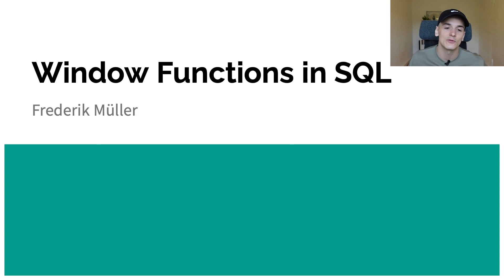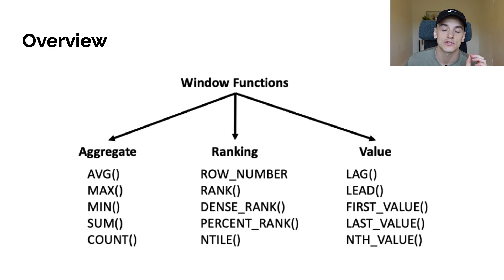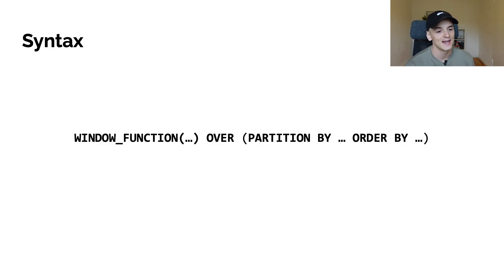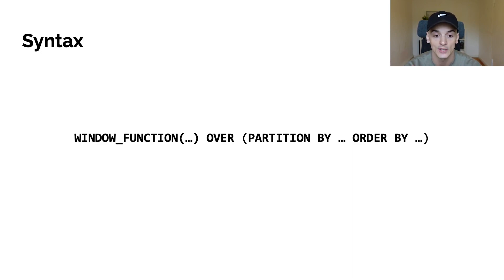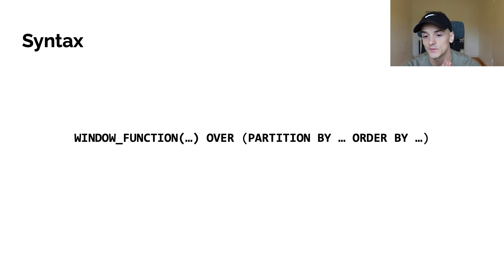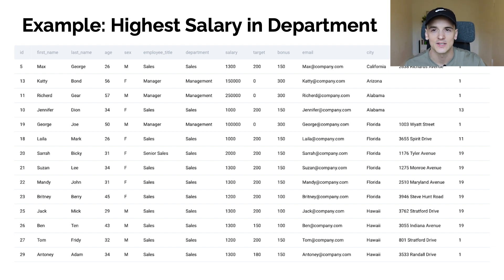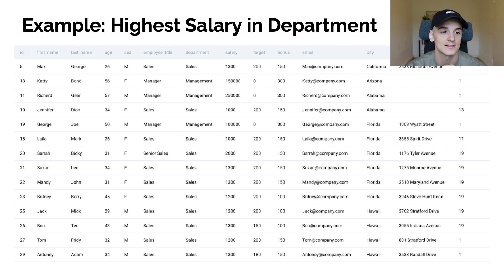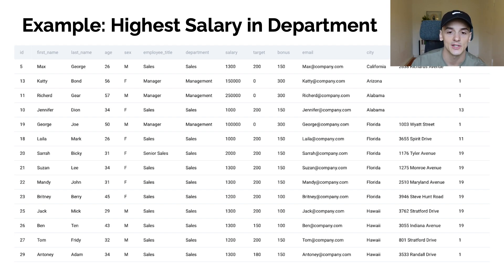SQL Window Functions Tutorial | Window Functions in SQL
Tutorial and walkthrough of a presentation on how to use window functions in SQL.